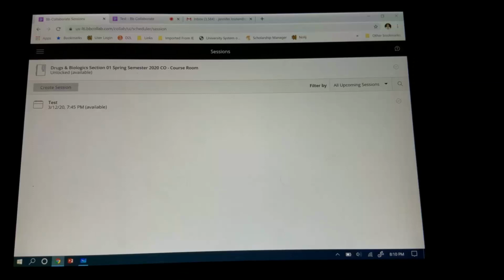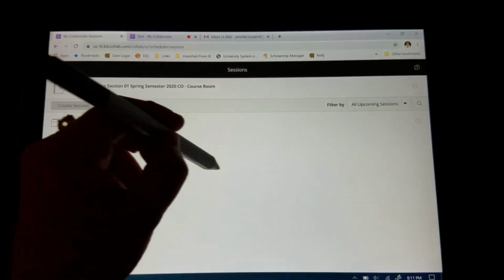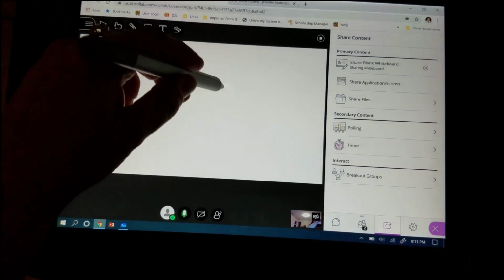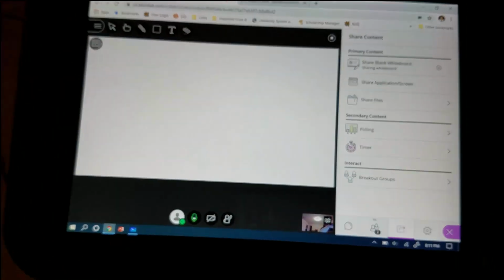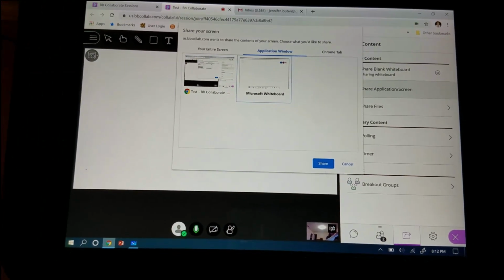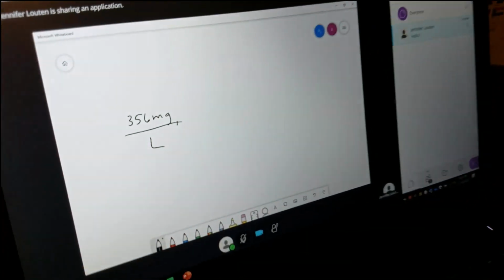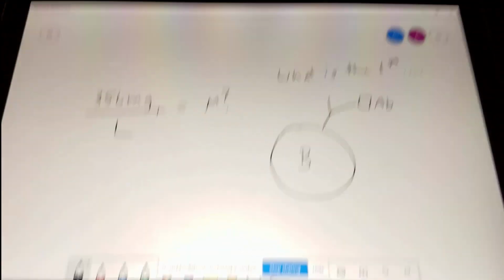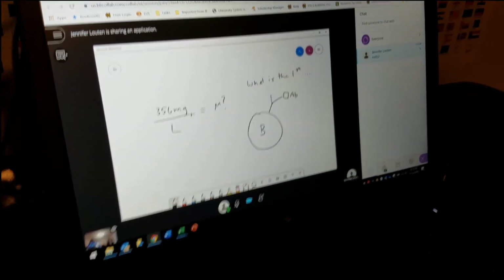Using Collaborate Ultra to share writing or examples with others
How to use a tablet and stylus to draw or write out examples that are shared in Collaborate Ultra. This could be used for drawing figures or explaining questions in statistics, math, or physics, among others.  Good for courses that require a lot of writing on the whiteboard.